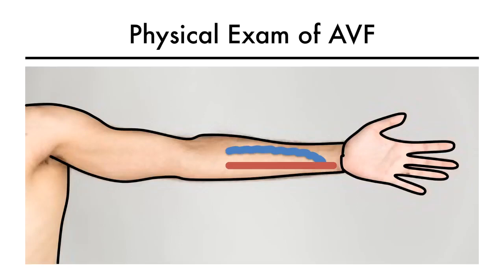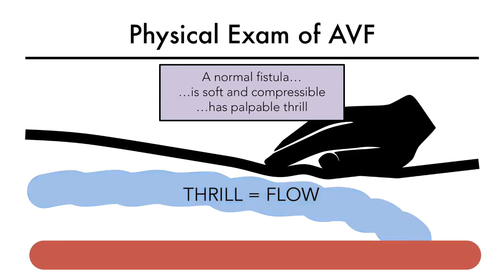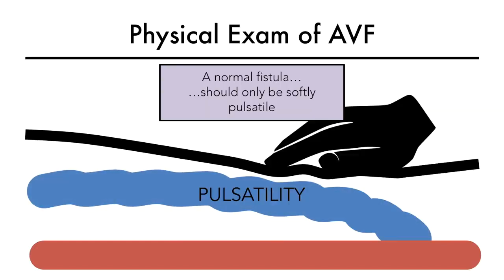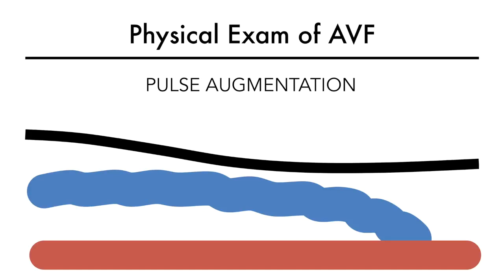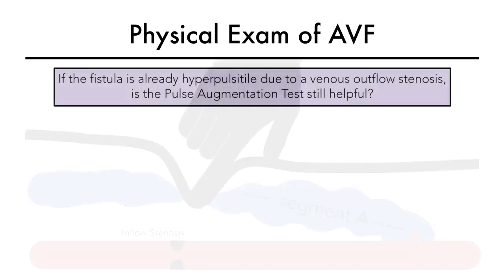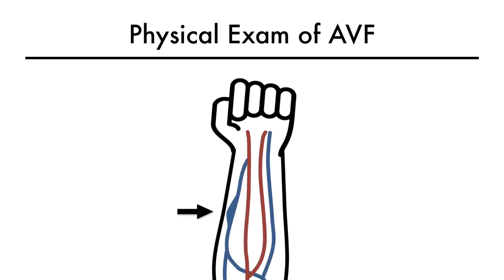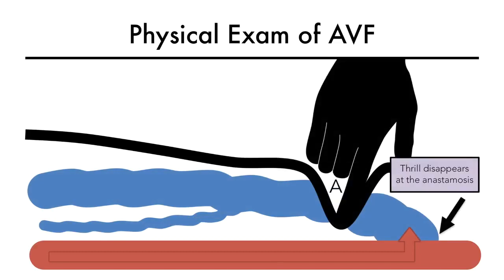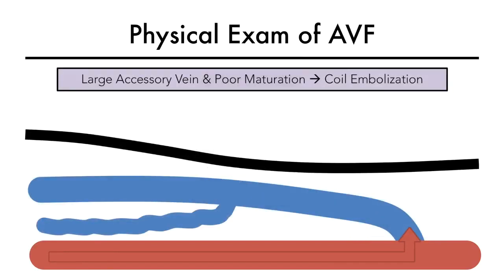4 December 2023